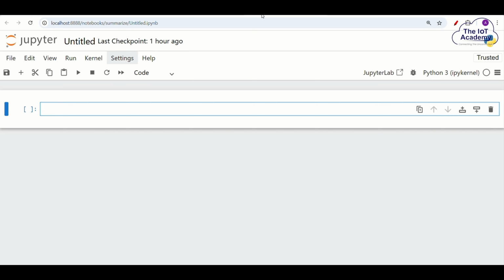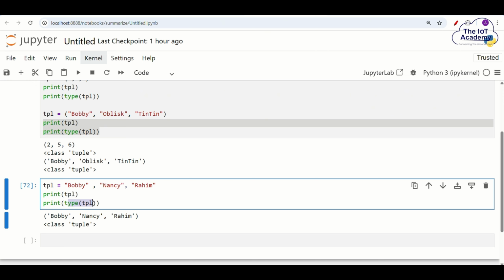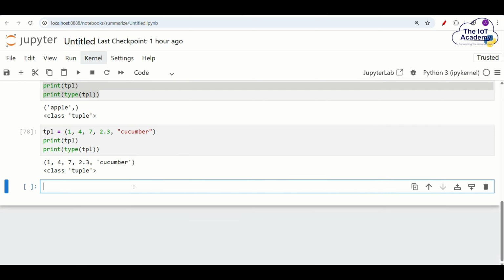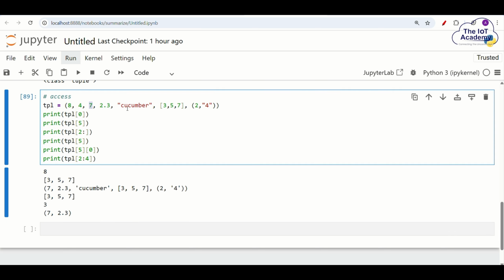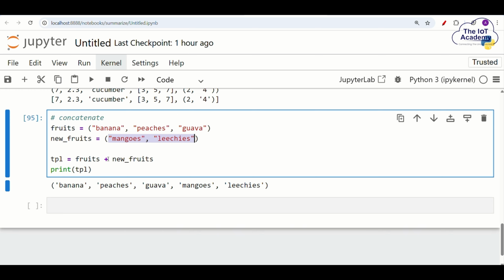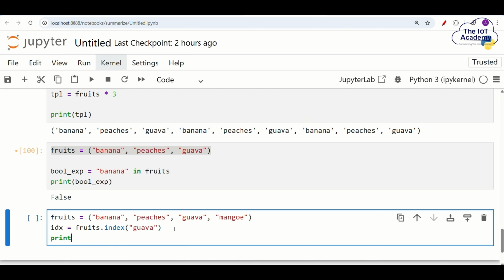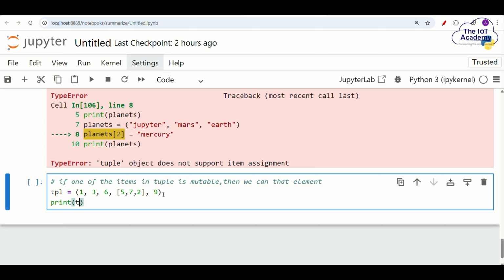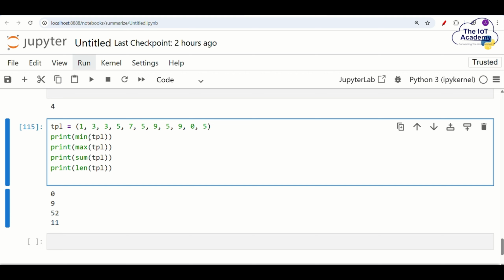Tuples in Python | Python Tuples Explained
Learn all about Tuples in Python in this easy-to-follow tutorial! 🐍 Whether you're a beginner or brushing up on Python basics, this video will help you understand what tuples are, how to create them, access elements, and use them effectively in your programs.

Topics Covered:
✅ What is a Tuple in Python
✅ Creating Tuples
✅ Accessing Tuple Elements
✅ Tuple Operations
✅ Why and When to Use Tuples

Start mastering Python today and make your coding journey easier and more efficient!